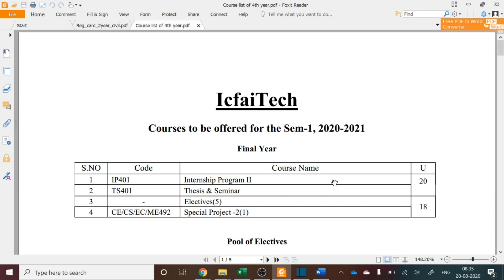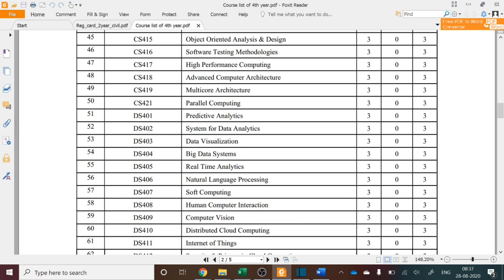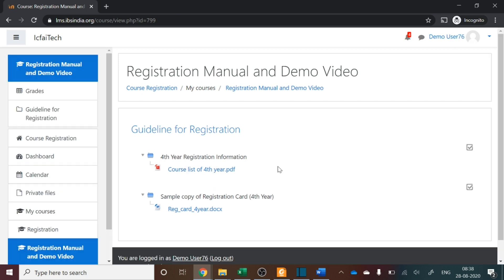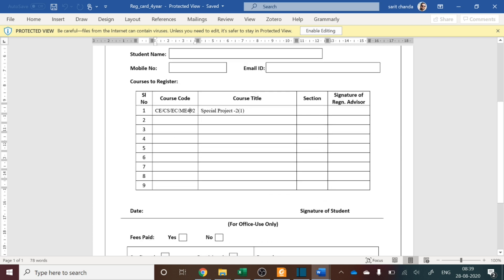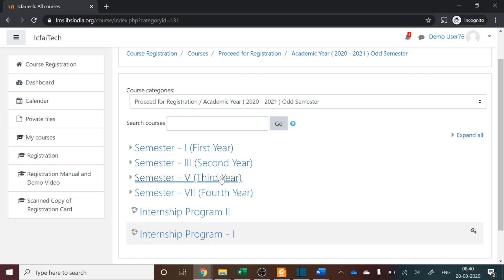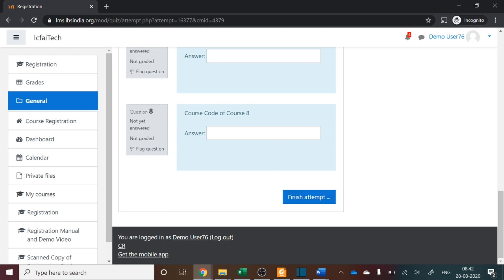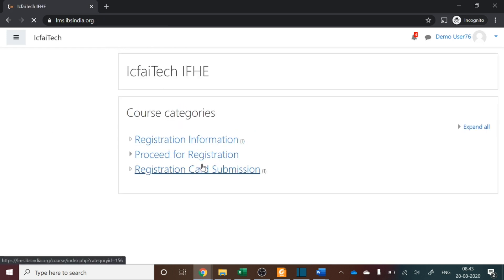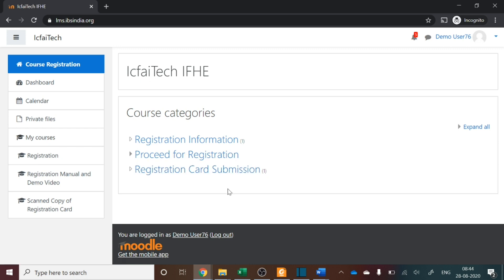4th Year Registration Demo Video